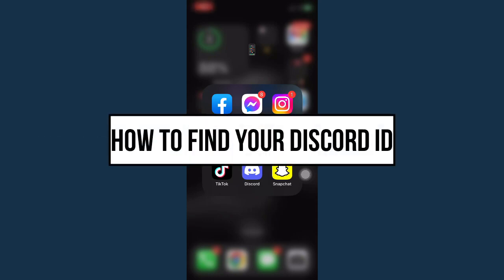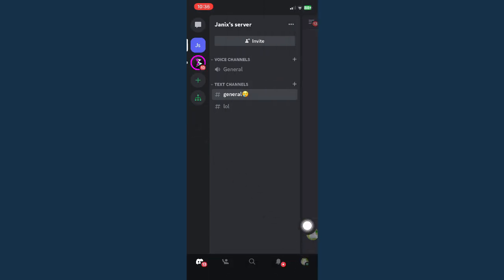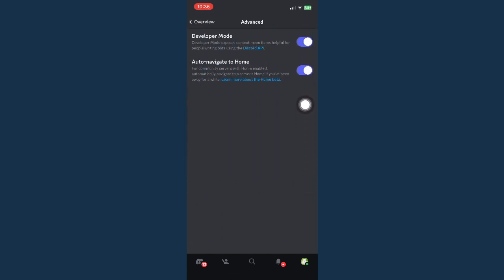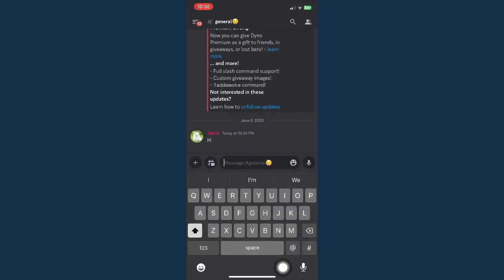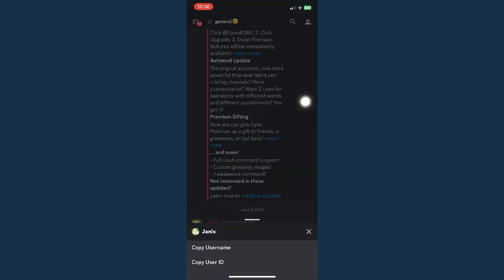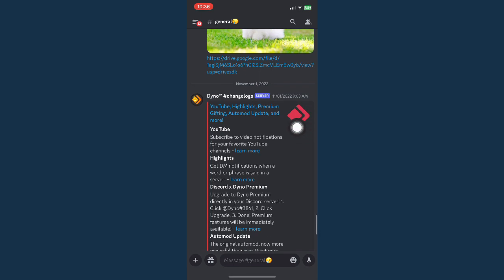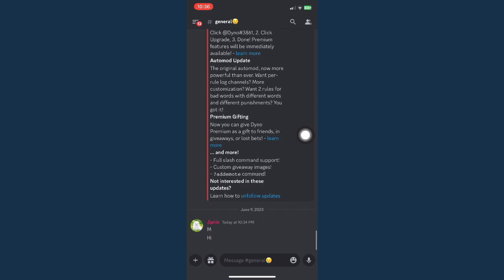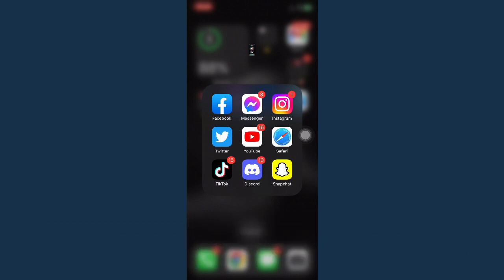How To Find Your Discord ID (2023)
Learn‎‎‏‏‎ ‎How To Find Your Discord ID

In this video I will show you‏‏‎ ‎how to find your discord id